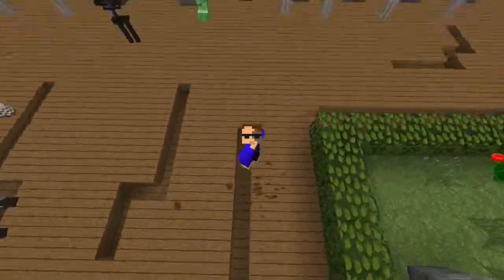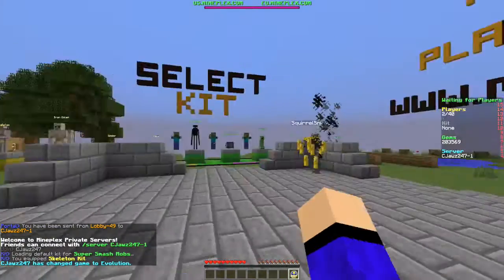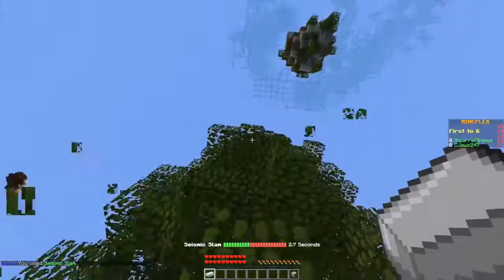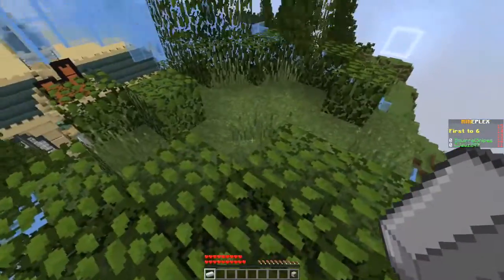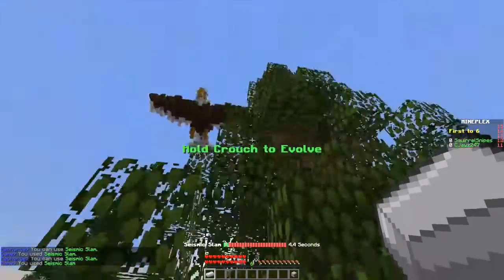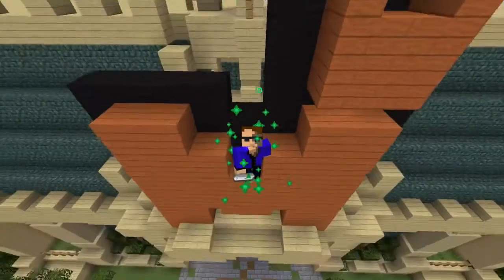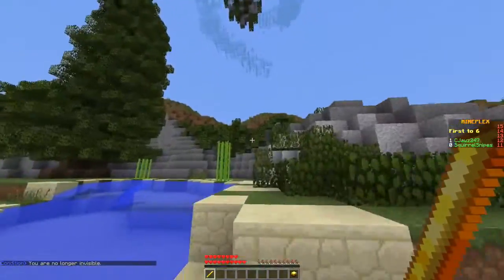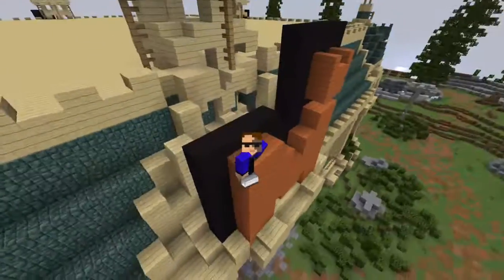Mineplex Map Secrets / Easter Eggs w/ Jawz247 | EP 41 - Spying On Evolvers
Why should you like?

My Videos will become more popular and more people will know about me!

Why should you comment?

I can get your input on my videos, and I will be able to use your ideas to make my future videos even better!

You can see all sorts of videos on my channel in just one click! There are PVP videos, lets plays, tutorials, an more!

Bored? Check out some of these great channels!

Wanna play on Mineplex?

Wanna play with me? Send me a friend request on mineplex, my username
is CJawz247